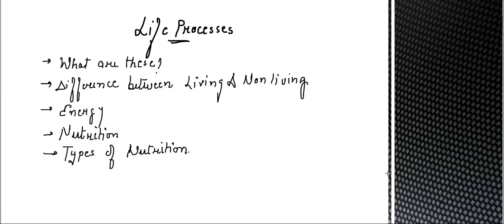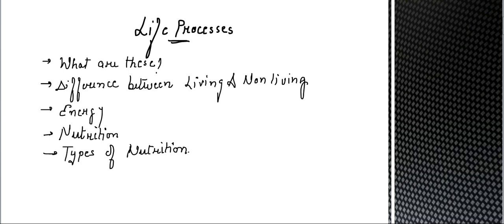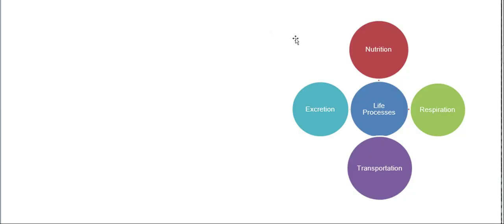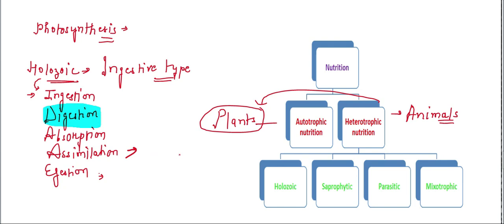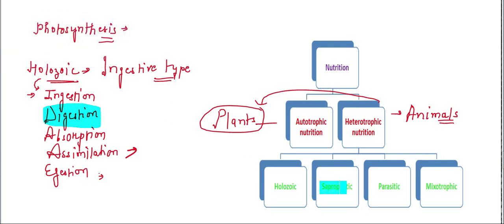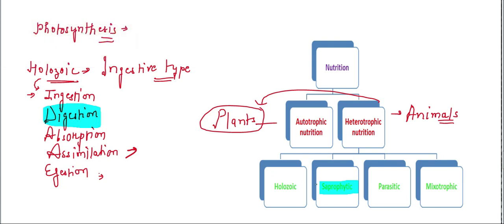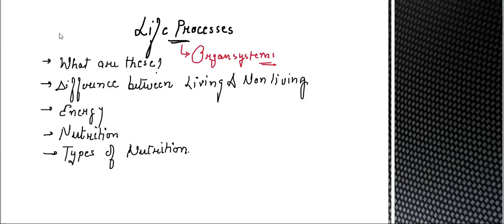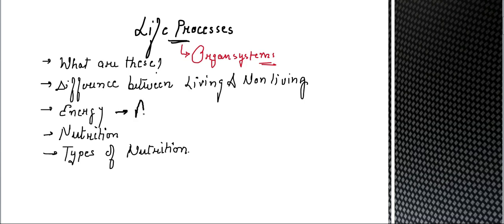Life processes - various life processes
Starting the chapter with a brief introduction , difference between living and non living beings and after that started the discussion for nutrition.